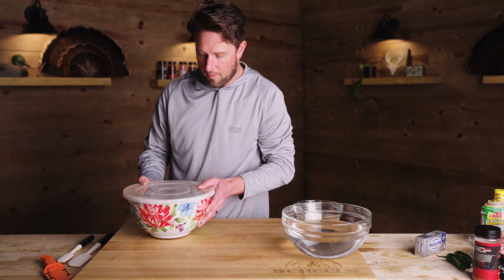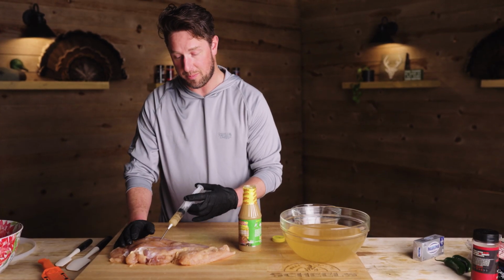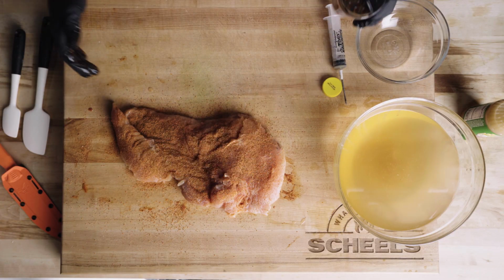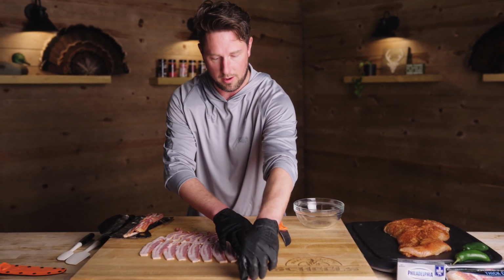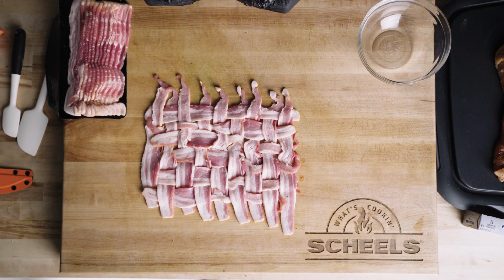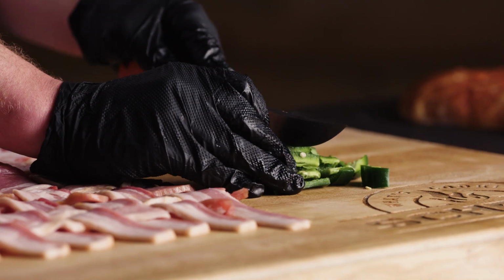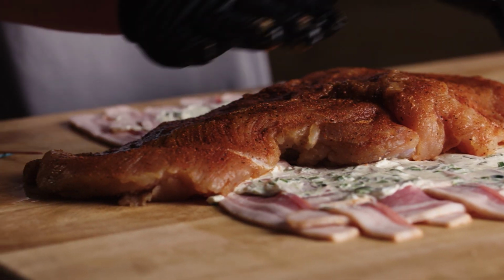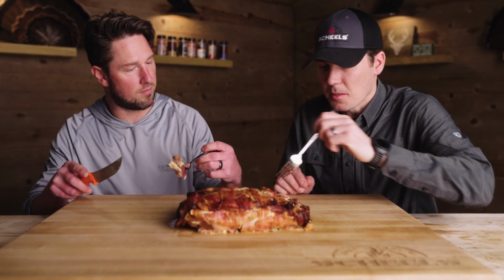Bacon Wrapped Cream Cheese Turkey!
0:00 Bacon Wrapped Cream Cheese Turkey
1:18 Prepare the turkey
6:35 Cook on Smoker
6:50 Enjoy!

About SCHEELS:
SCHEELS is a destination sporting goods store. SCHEELS exists to engage with the outdoor community.